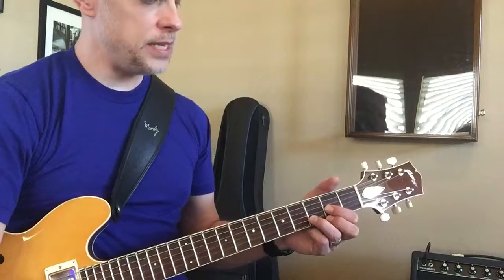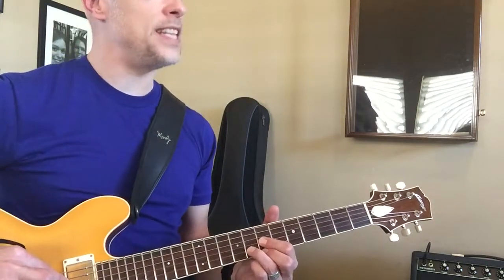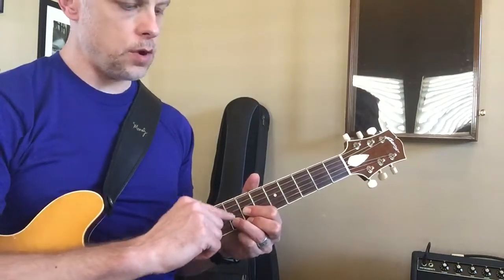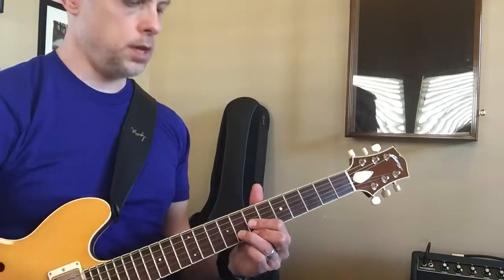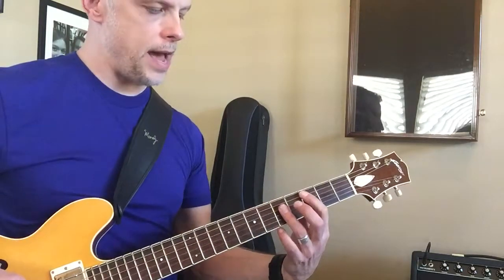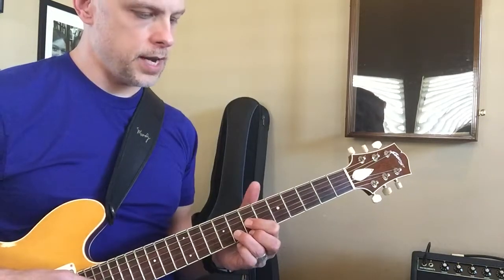Build My Life - (8/31)